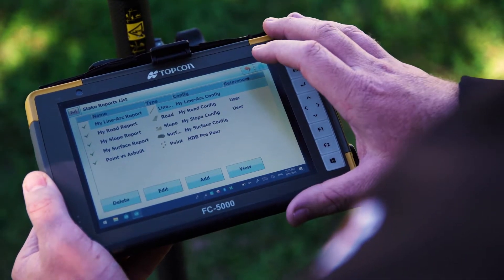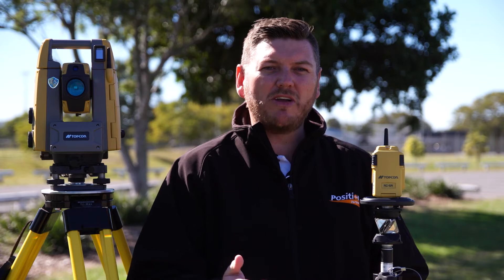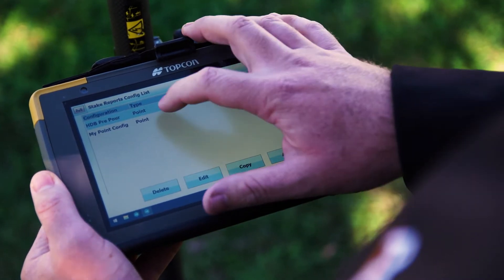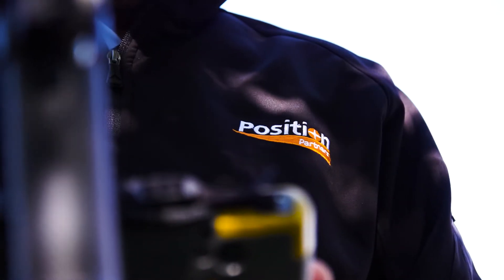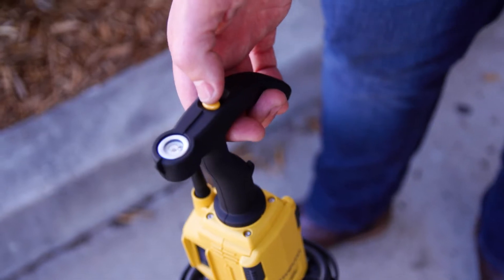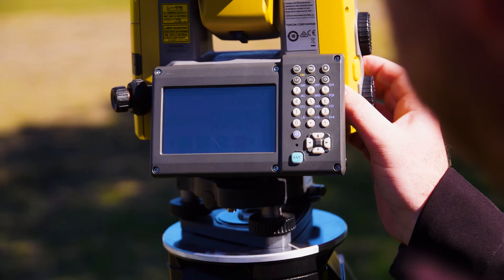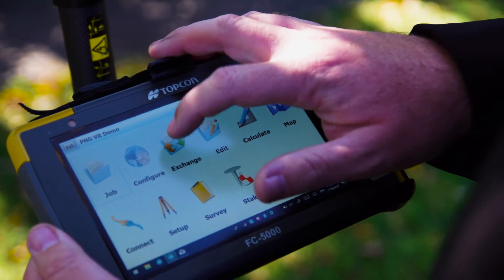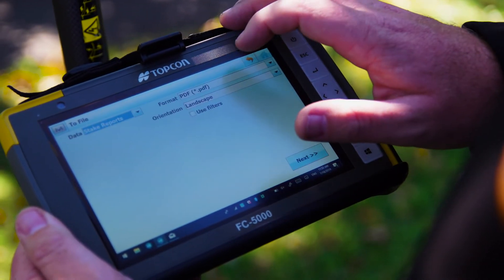Stake Reports on the fly with MAGNET Field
In this video, we explain how easy it is to produce and share stake reports within the MAGNET Field software platform. The process is so easy you can use it for QA as well as as-built reports!